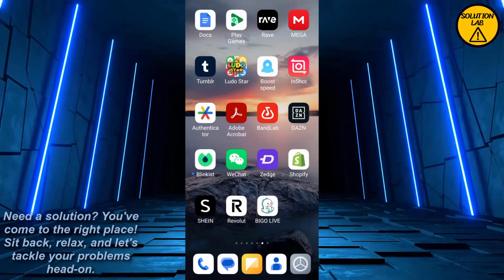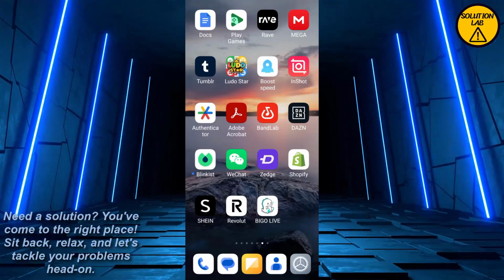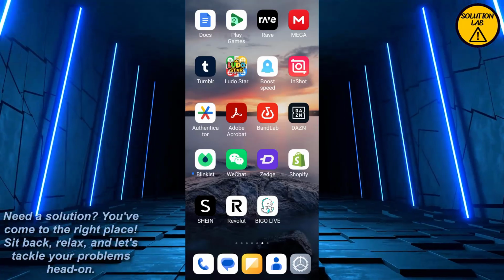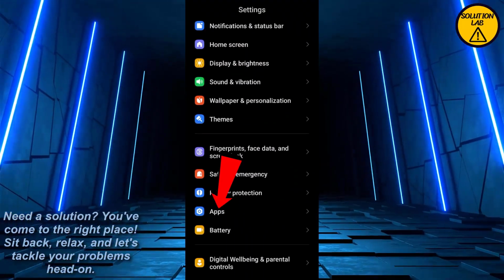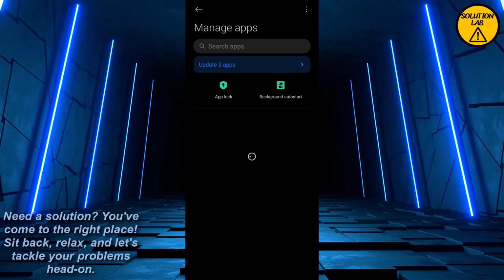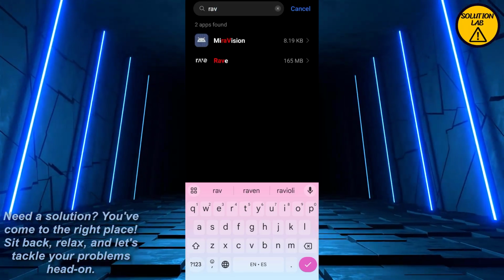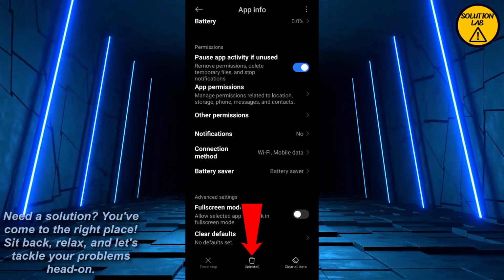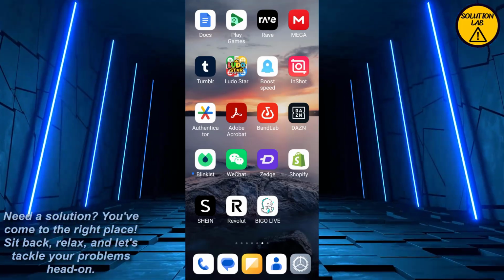How To Delete Rave App On Android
In this video we will learn "How To Delete Rave App On Android"